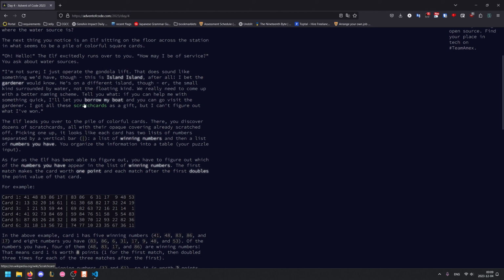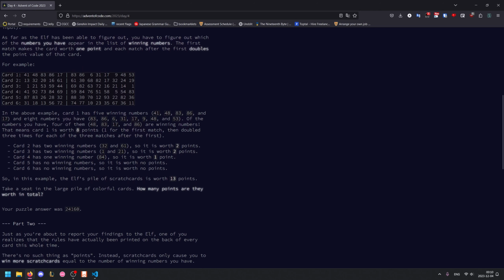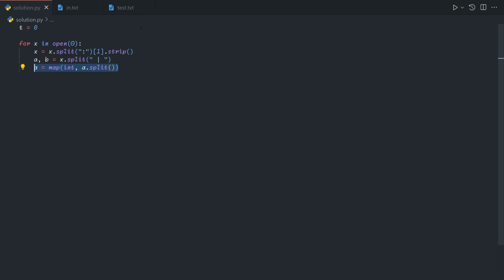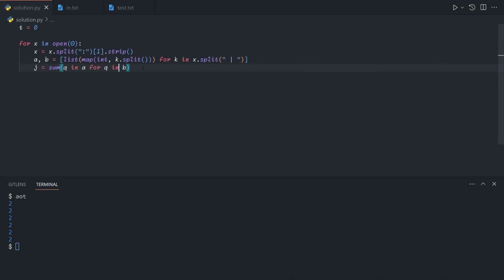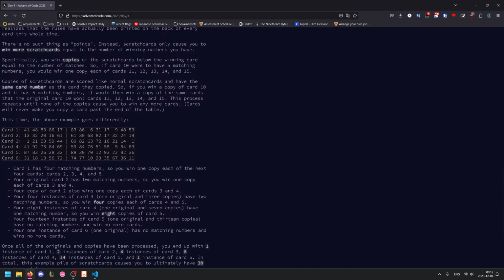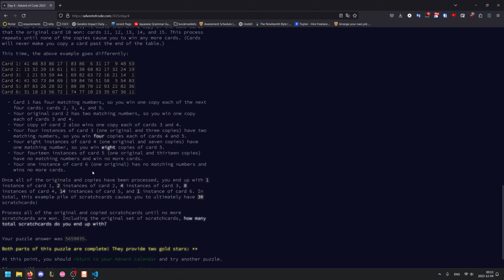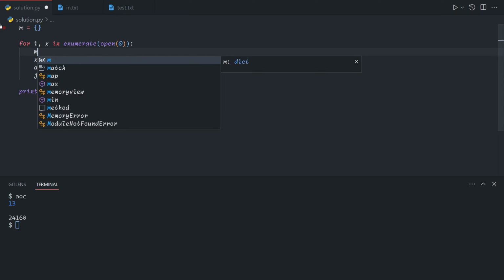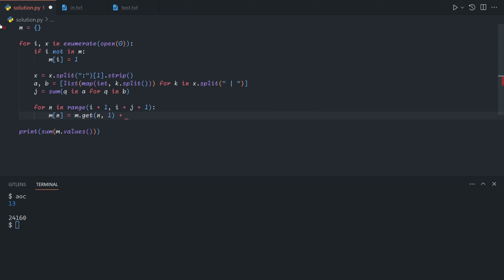Advent of Code 2023 Day 4: Scratchcards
Not as good of a performance on P2 as I would've liked, but still #10.

Want to improve your mastery or learn a new language? Try Codecrafters, a platform where you learn by building your own project! I've always believed that learning by doing is the best way to learn to code by far, so check them out with my link! You can sign up for free and try out some of their streams including full beta projects for free (no credit card required) and you'll get a 40% discount on annual subscriptions!